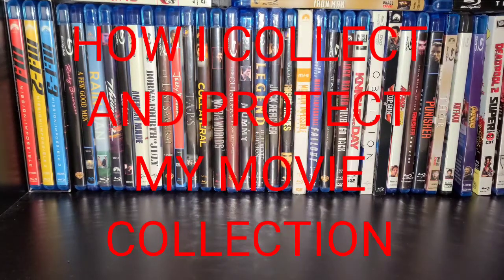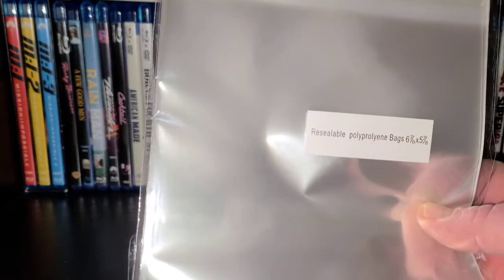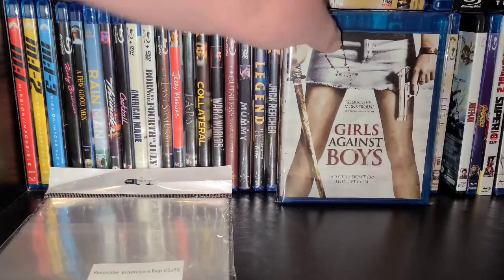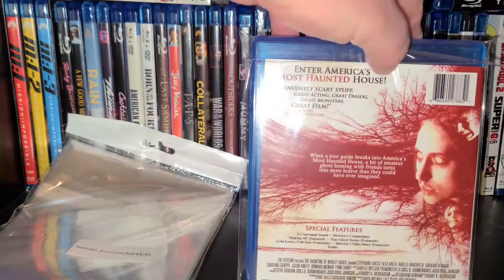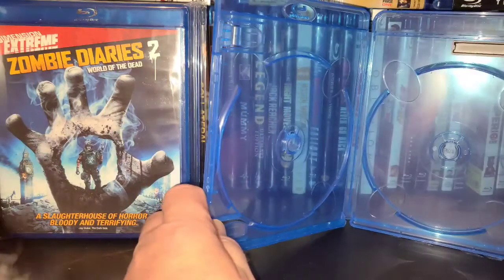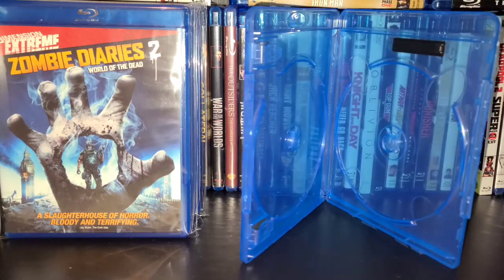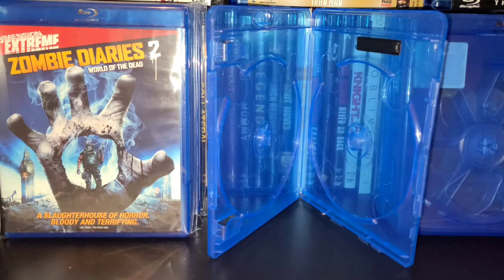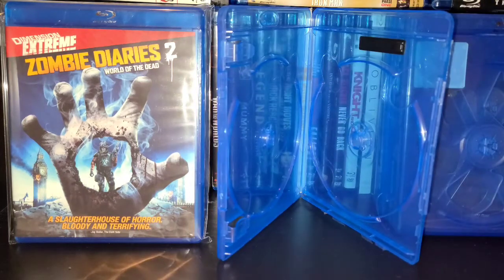HOW I COLLECT AND PROTECT MY MOVIE COLLECTION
In this video I give you a few tips on how I protect and collect when it comes to my movie collection.